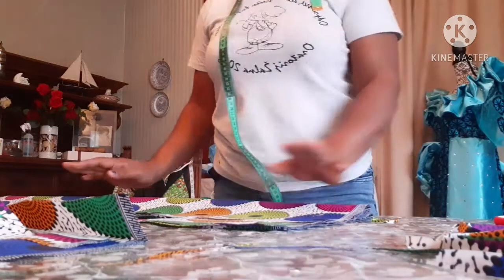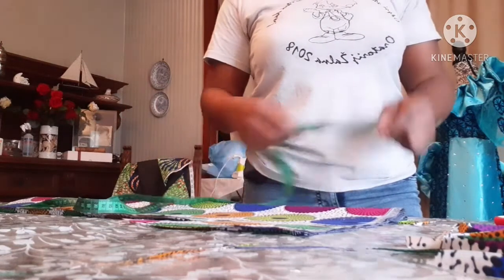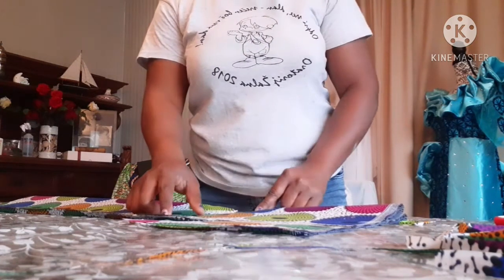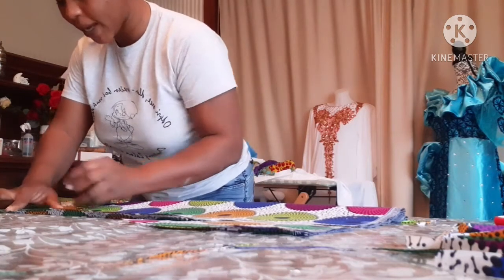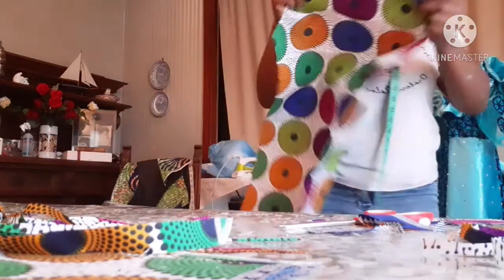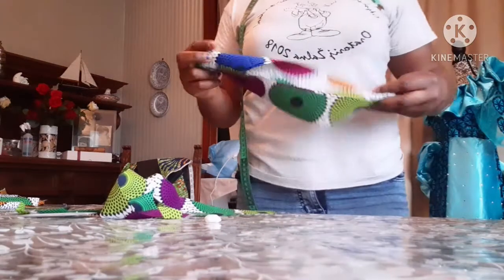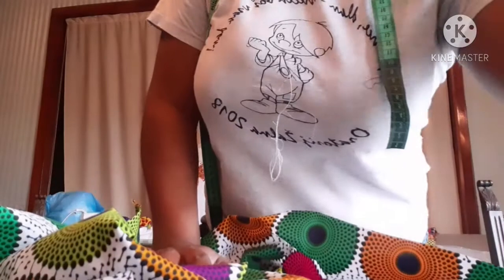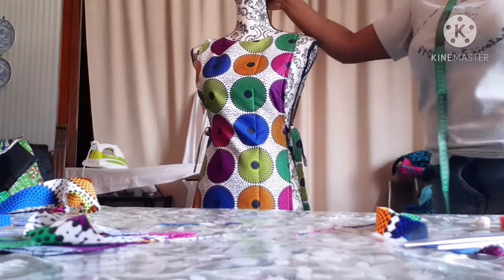how to cut and sew a kimono apron dress cutting and stitching /DIY